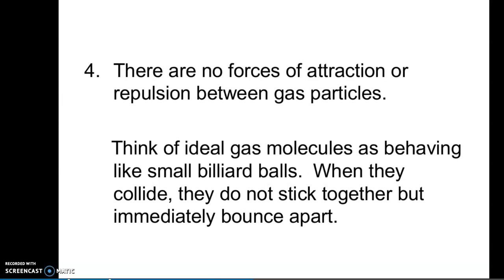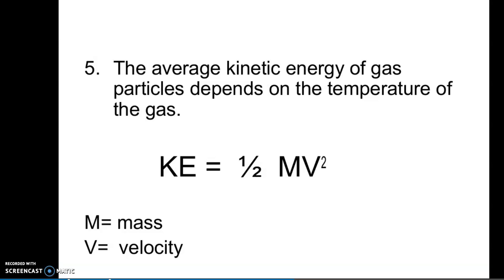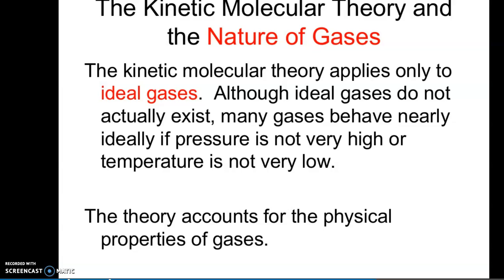XI CHEMISTRY STATES OF MATTER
KINETIC MOLECULAR THEORY 1